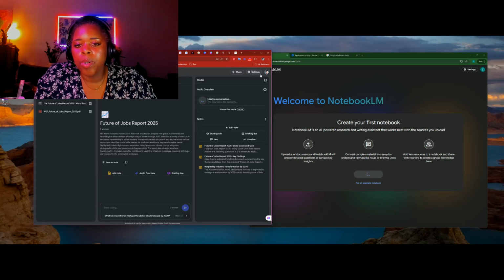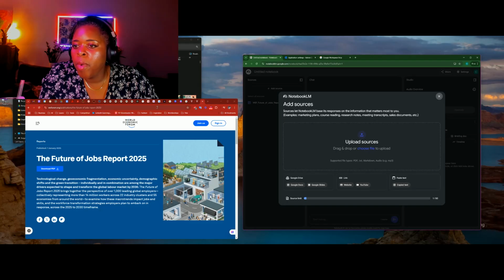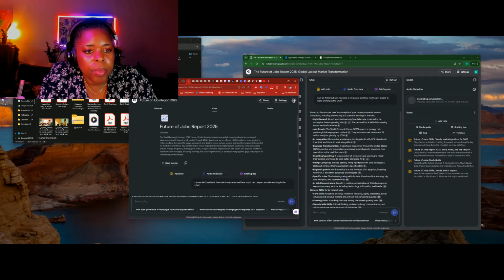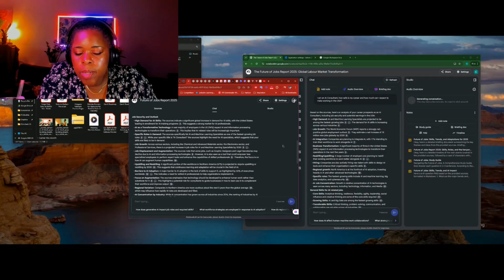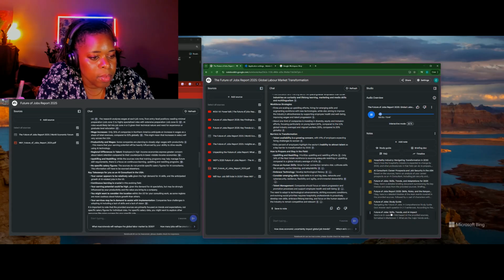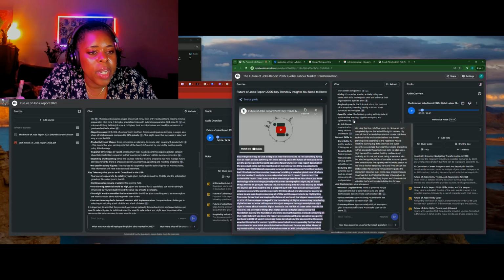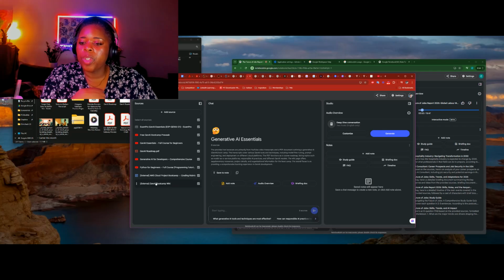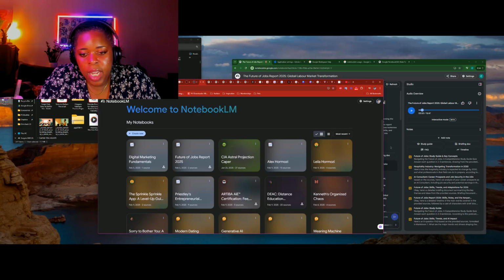Future of Jobs Report and NotebookLM | Using AI to Research with NotebookLM